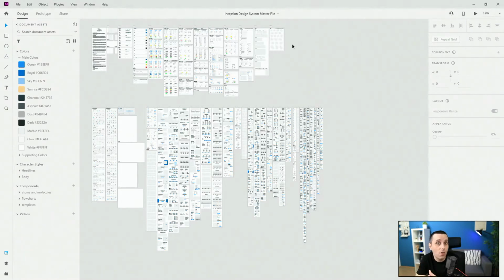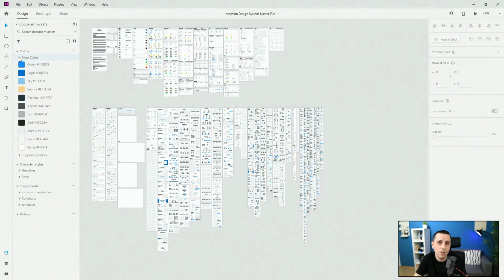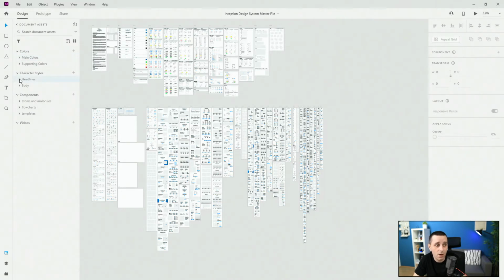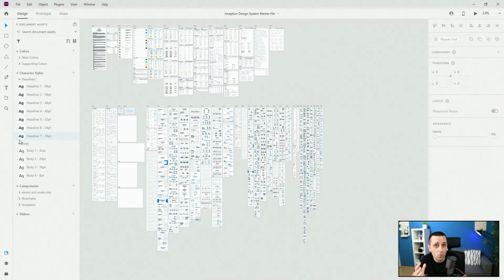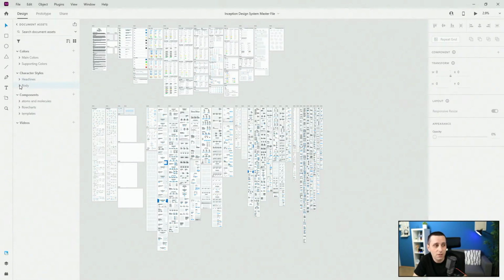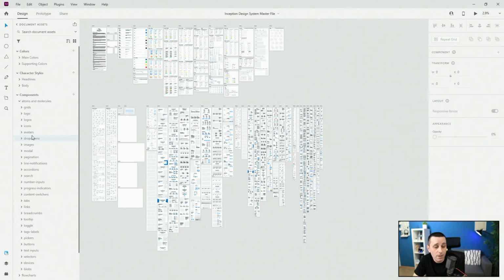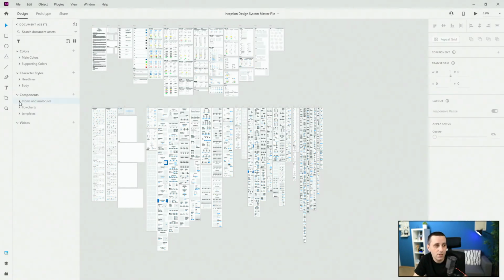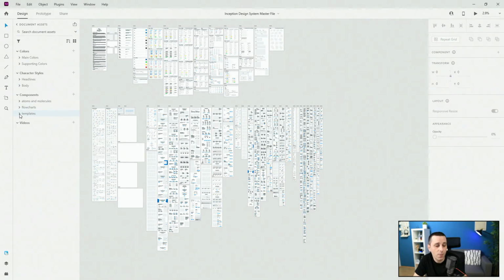2. File Structure - Inception Design System For Adobe Xd